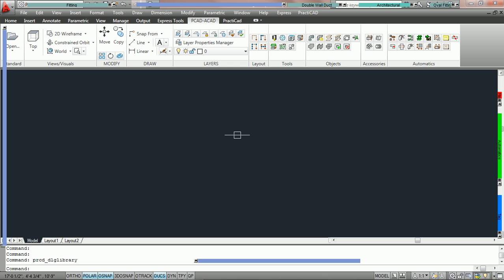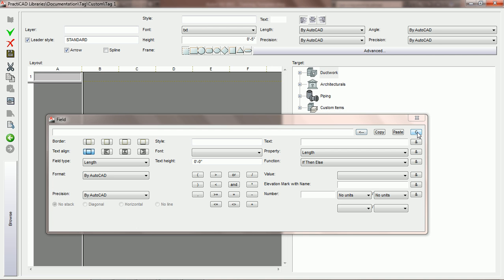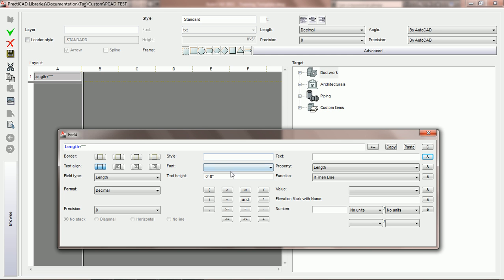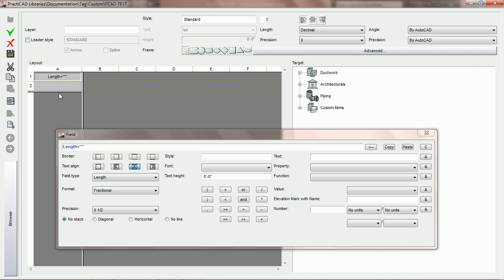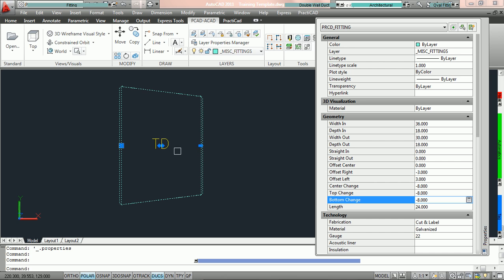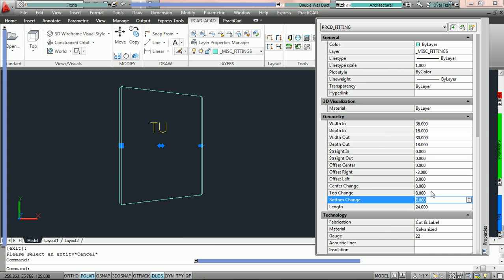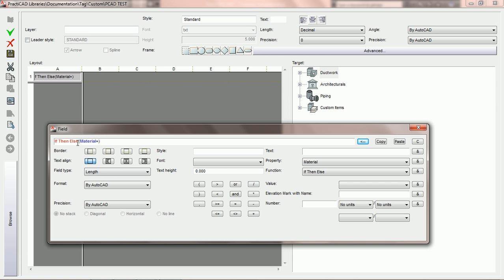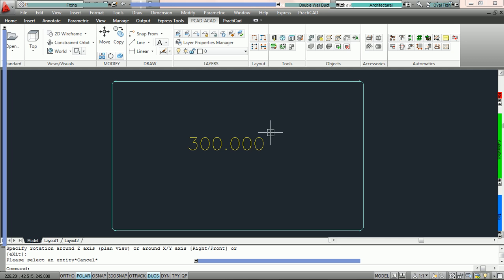06 014 How to Create Custom Tags Full